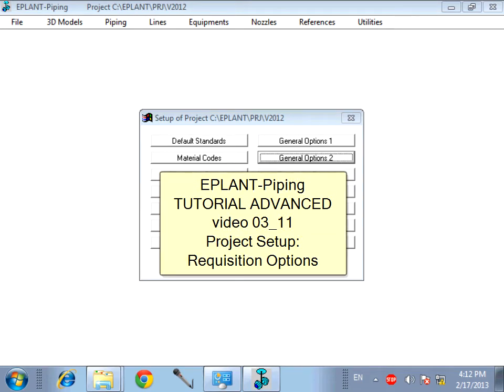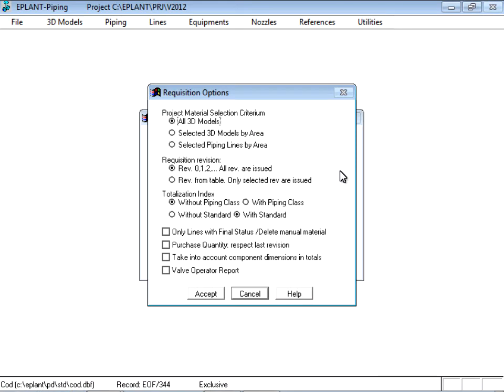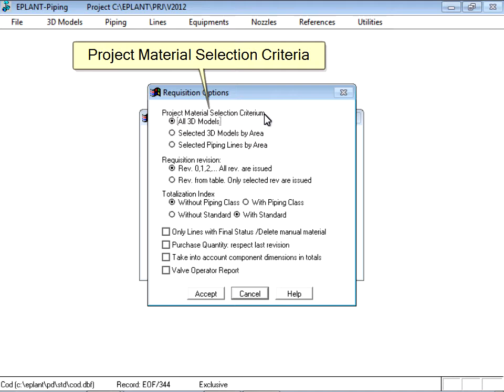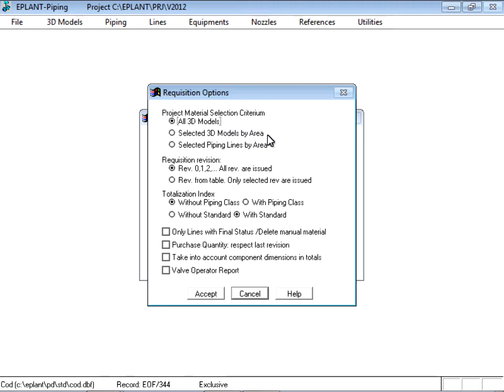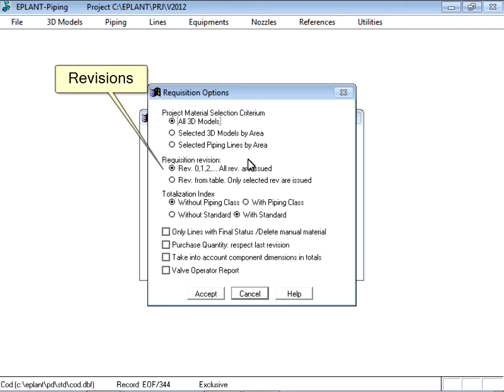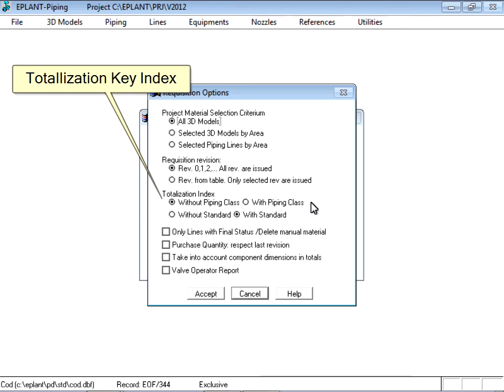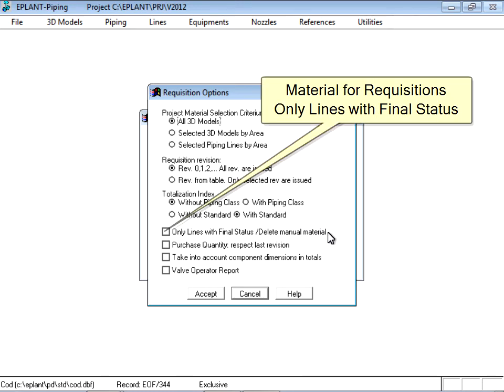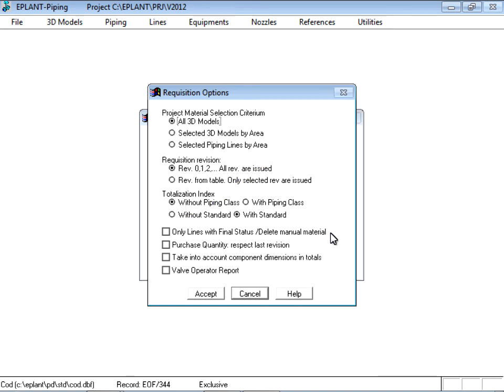EPLANT-Piping Advanced Tutorial: Project Setup - Requisition Options (pde-adv_03_11)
Description: EPLANT-Piping Project Setup allows to specify at project level most of the parameters used in the project.
Sets the criteria for revision assignment to material requisitions and others.